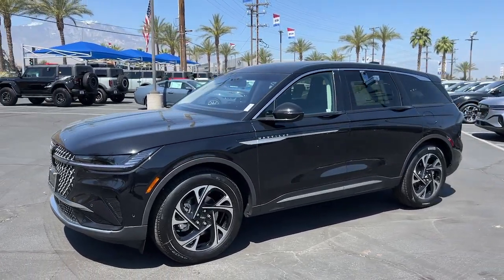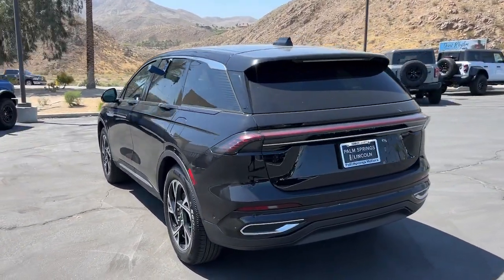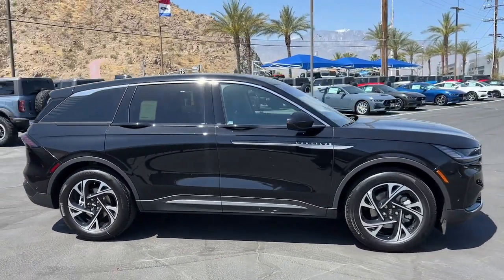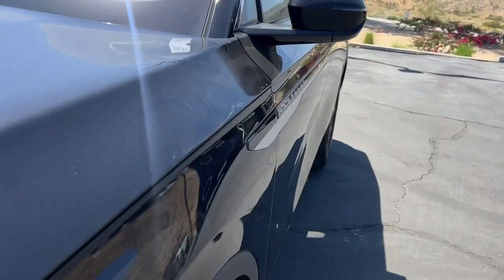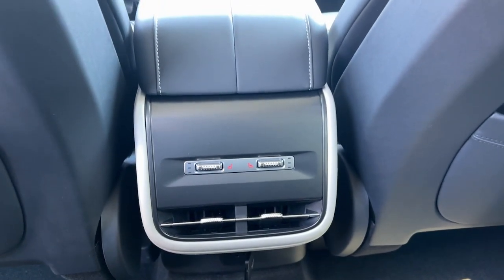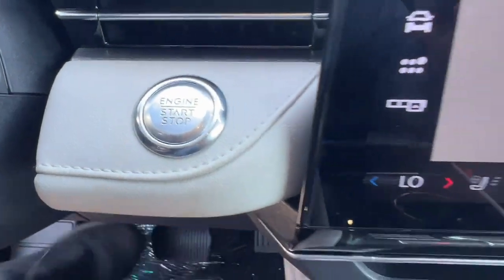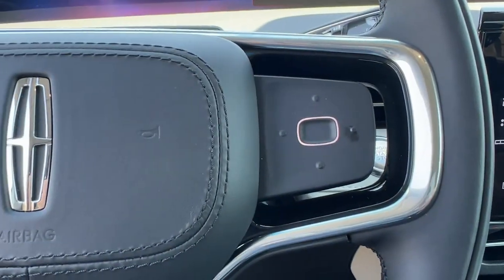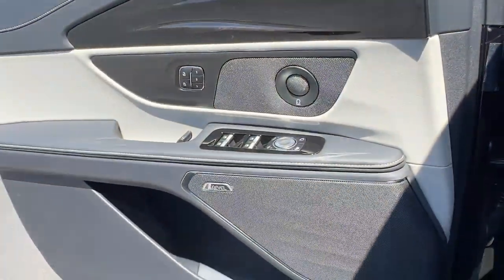2024 Lincoln Nautilus CA Palm Springs, Indio, La Quinta, Cathedral City, Palm Desert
New 2024 Lincoln Nautilus  available at Palm Springs Motors located in 69200 E Palm Canyon Dr, Cathedral City, CA, 92234 and servicing the Palm Springs, Indio, La Quinta, Cathedral City, Palm Desert area.
Please mention the stock 24NS19 when you contact the dealership for this vehicle.